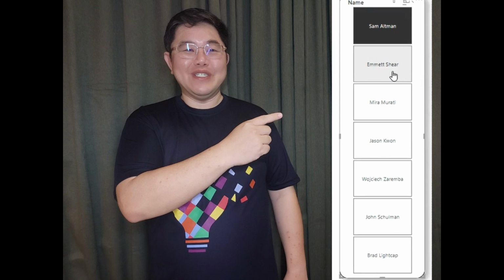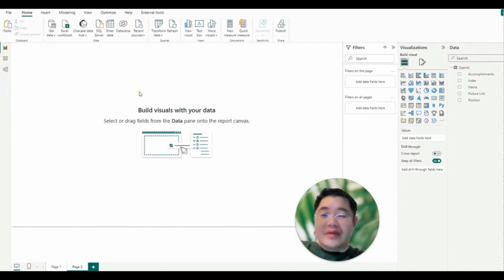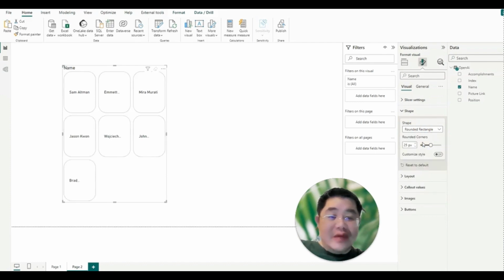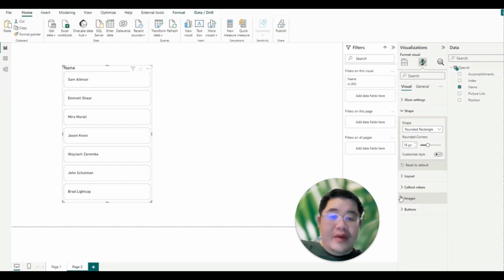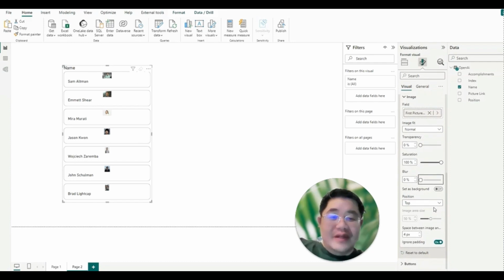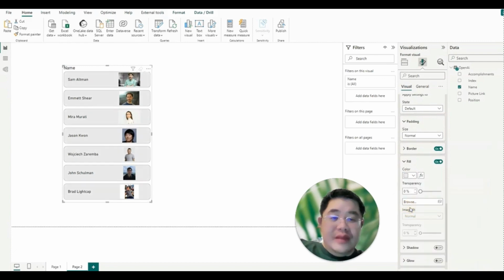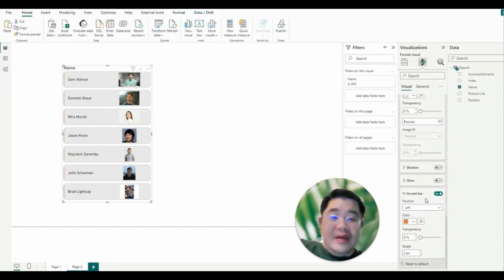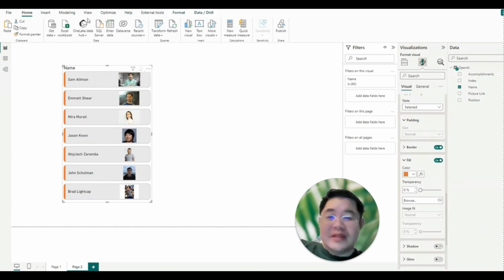Sam Altman in Microsoft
New Power Bi Button Slicer.. Very Amazing.